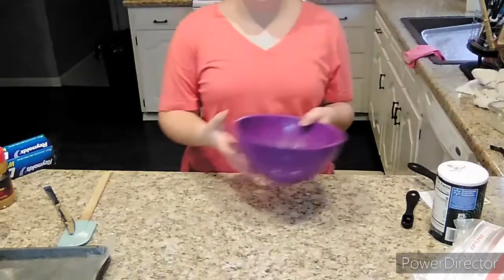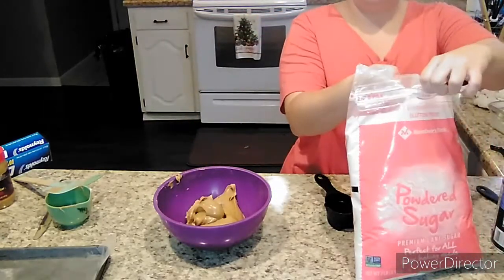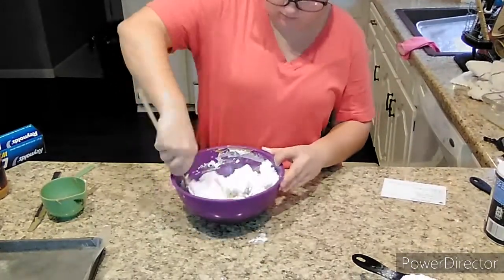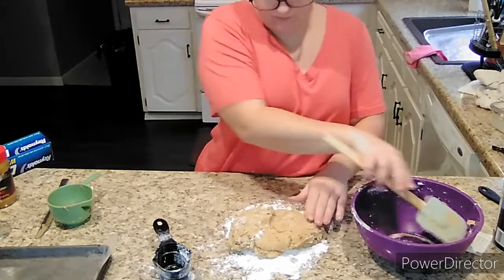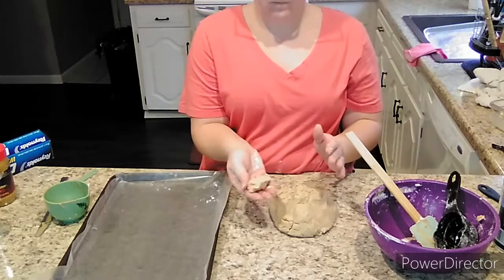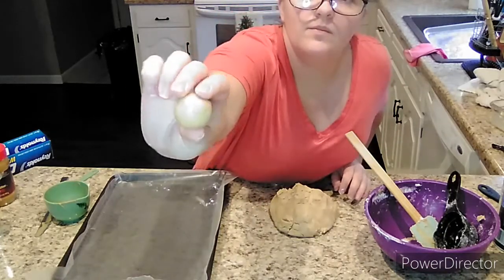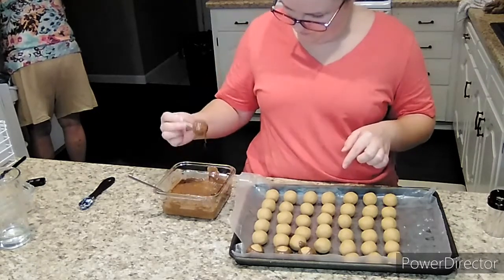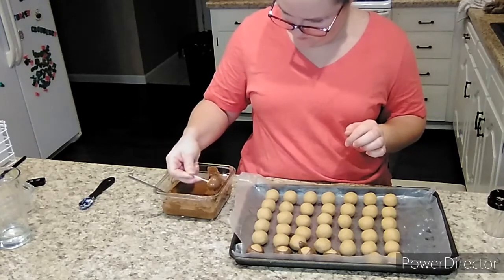How to make Peanut Butter Buckeyes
Today's video will cover a super easy recipe. This is a great dessert for beginners, as it is just a few ingredients and only takes a total of about 40 minutes from start to finish. The hardest part is not eating them as you go.
4 TBSP softened butter
1 C. peanut butter
2 C. powdered sugar
1 tsp vanilla
1 pinch of salt

for coating:
1 bag chocolate chips
2 tsp vegetable shortening or coconut oil